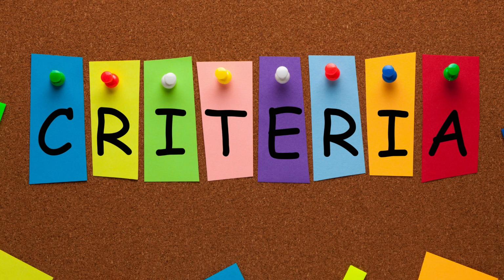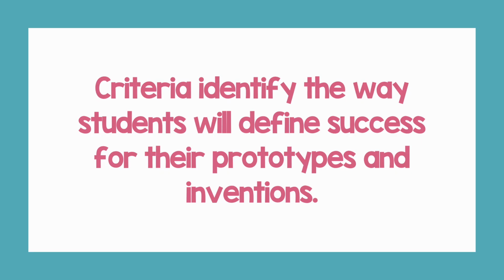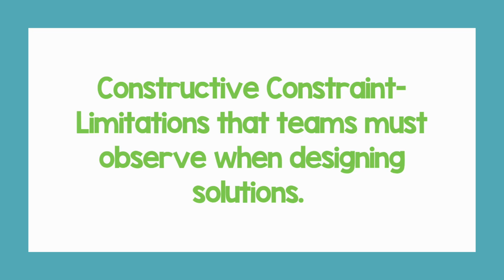Drill Four Constructive Contraints and Productive Revised 2024 Failure 1